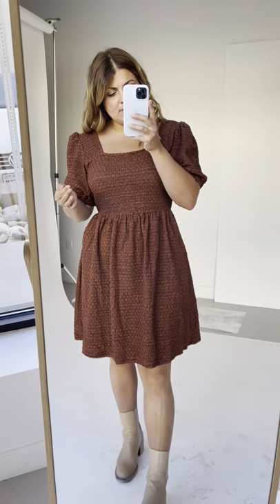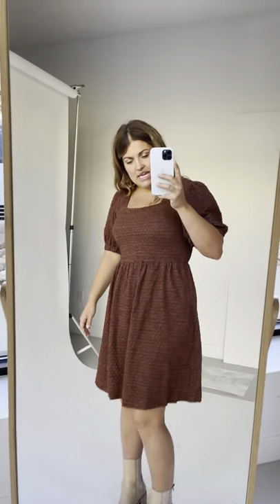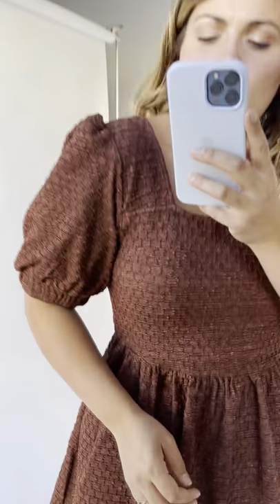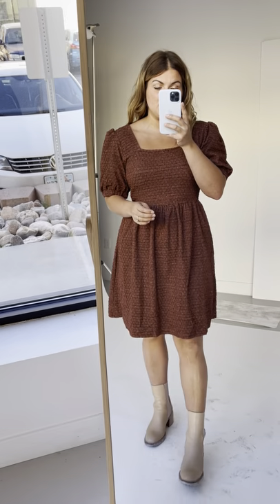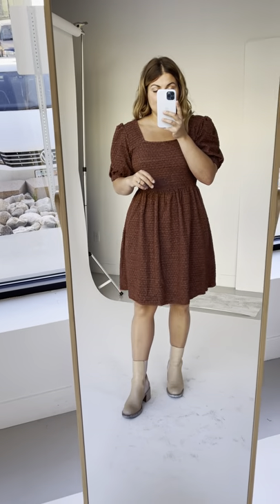The Witzmann Square Neck Textured Dress